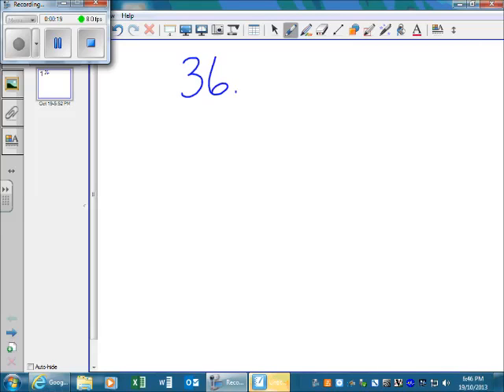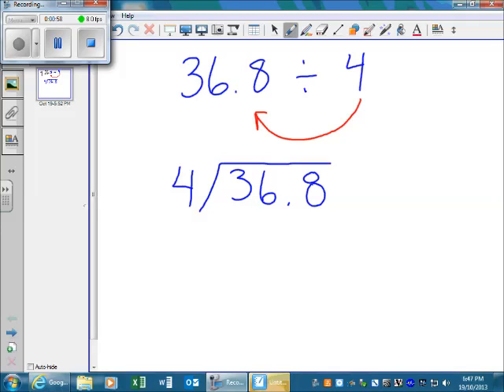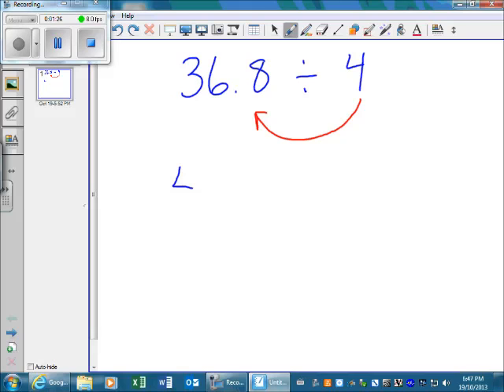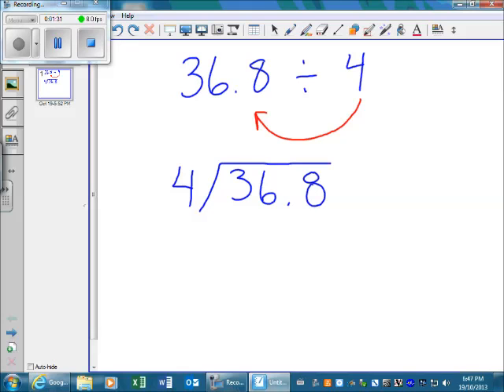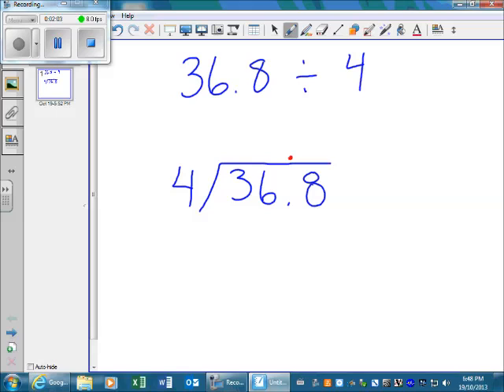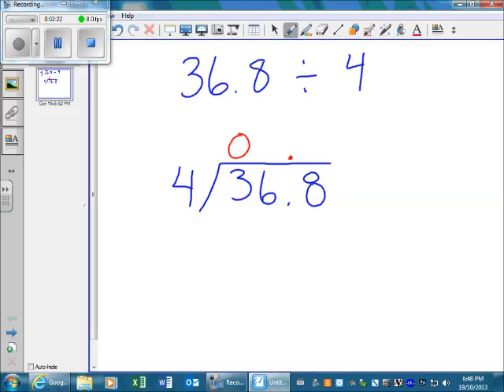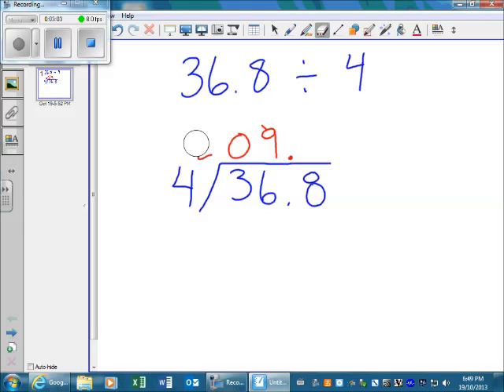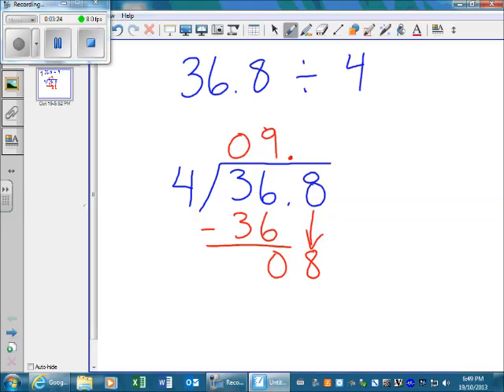Lakie Math 7 Dividing Numbers with Decimals (simple)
This video shows the process involved in using long division.  The problem posed in this turorial is rather basic.